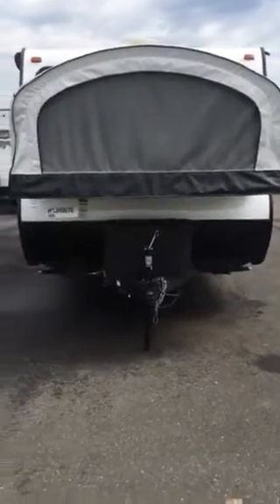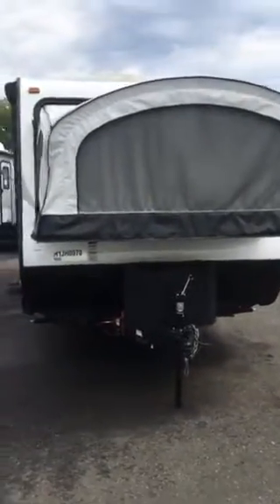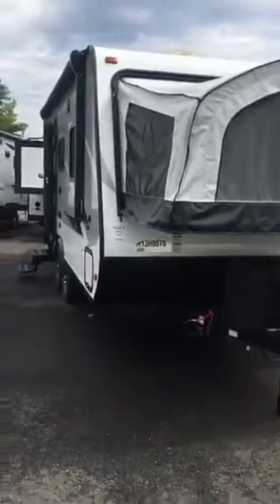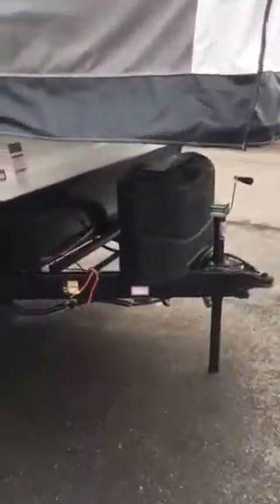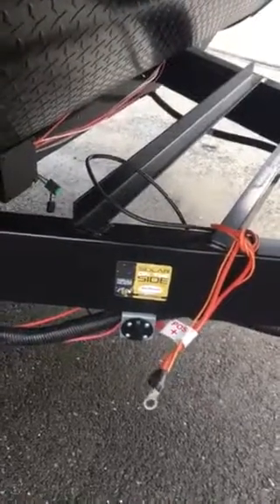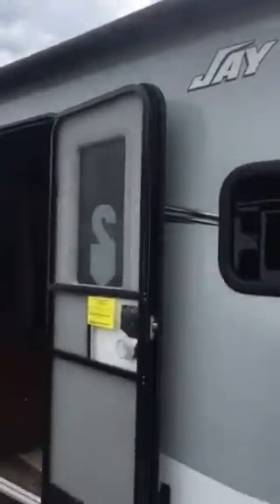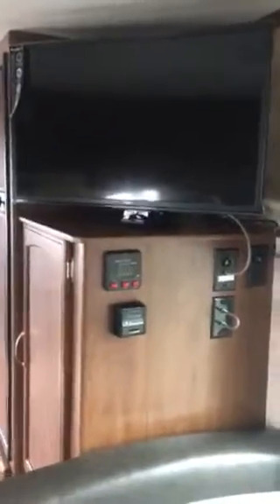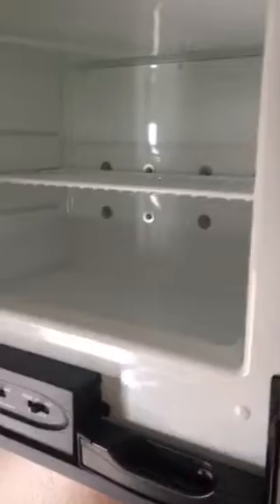2017 Jay Feather 19H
2017 Jay Feather 19H